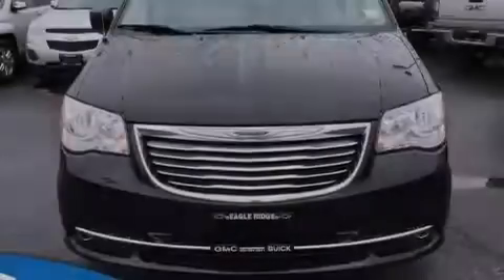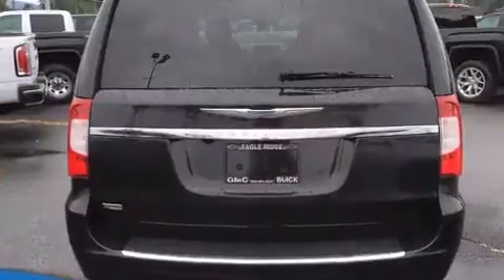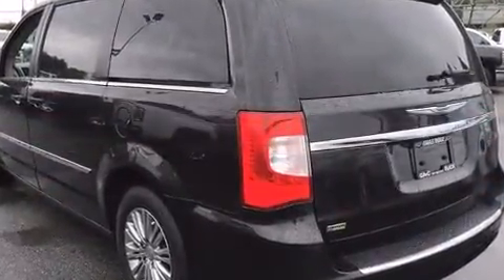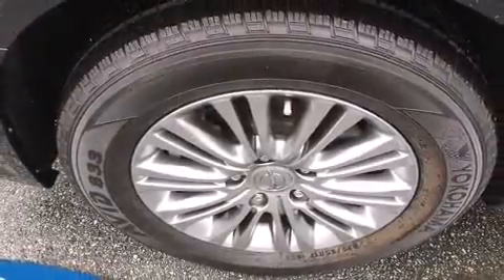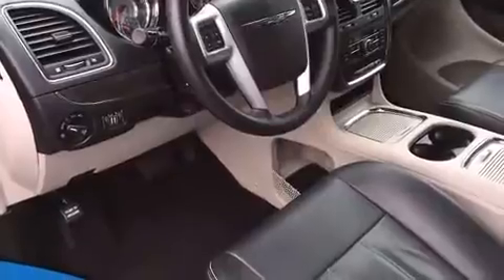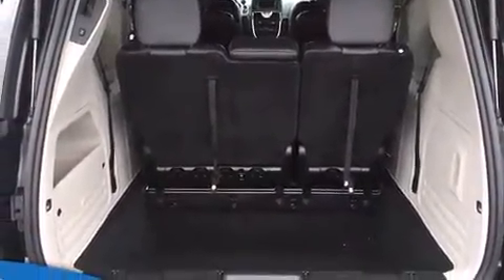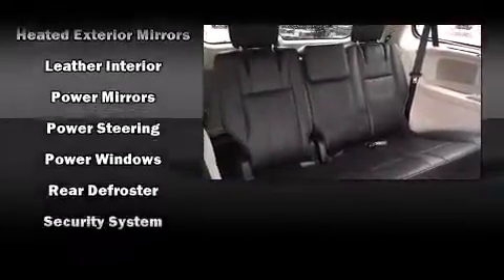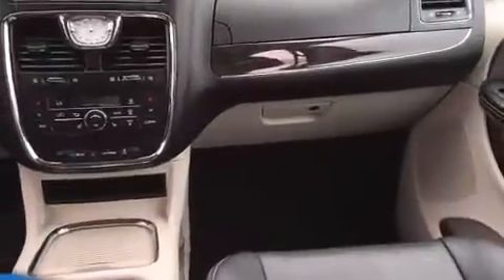2014 Chrysler Town & Country in Coquitlam, BC V3E 1K9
2595 Barnett Highway.

Introducing the 2014 Chrysler Town & Country. It features a front-wheel-drive platform, an automatic transmission, and a refined 6 cylinder engine. Chrysler prioritized fit and finish as evidenced by: delay-off headlights, adjustable headrests in all seating positions, a power seat, automatic temperature control, a power liftgate, adjustable pedals, and leather upholstery. Storage solutions are integrated throughout the interior, demonstrating thoughtful attention to detail. Audio features include a CD player with MP3 capability, steering wheel mounted audio controls, and 6 speakers, providing excellent sound throughout the cabin. Chrysler also prioritized safety and security by including: dual front impact airbags, head curtain airbags, traction control, anti-whiplash front head restraints, a panic alarm, and 4 wheel disc brakes with ABS. Brake assist technology provides extra pressure when applying the brakes. We know that you have high expectations, and we enjoy the challenge of meeting and exceeding them! Stop by our dealership or give us a call for more information.